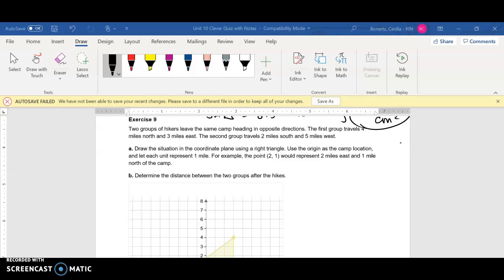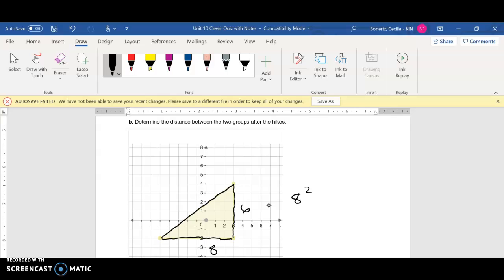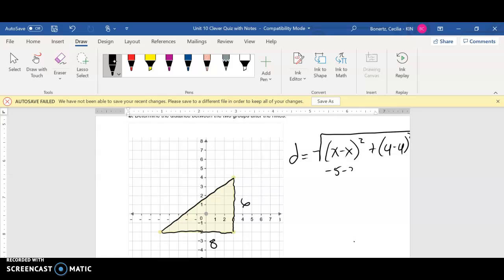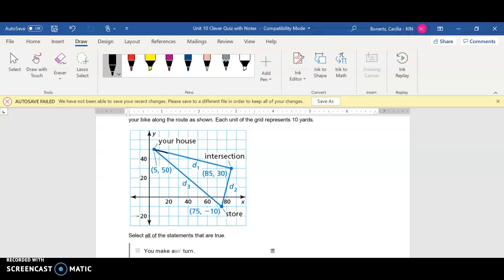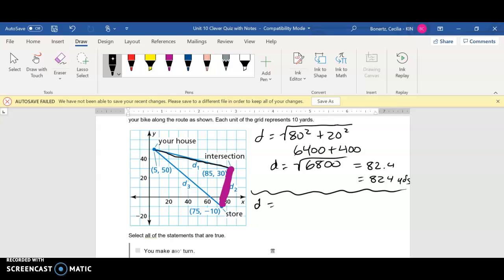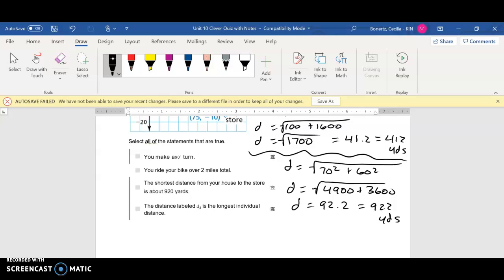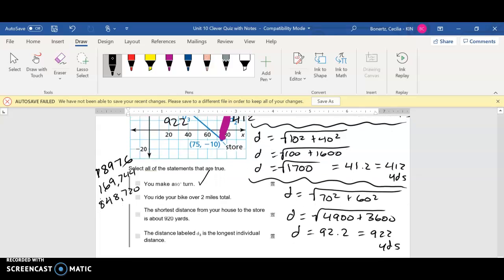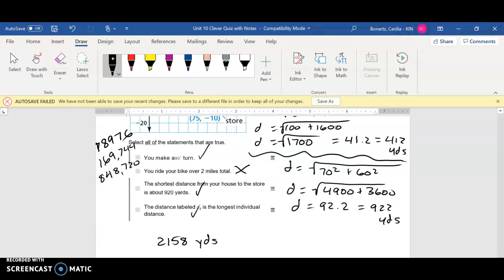Square Root Functions Application Problems #2